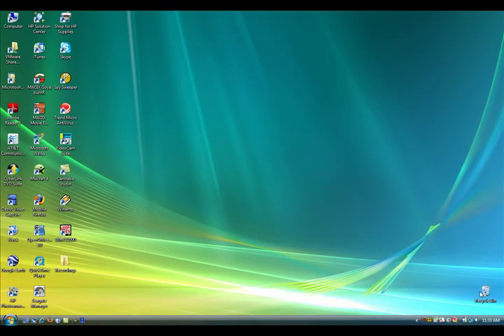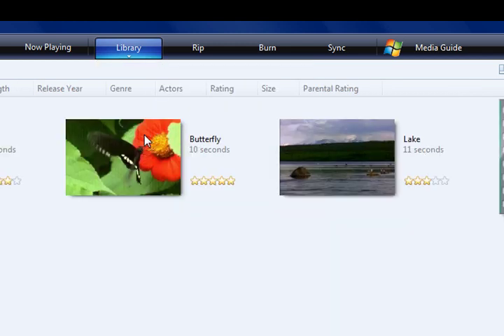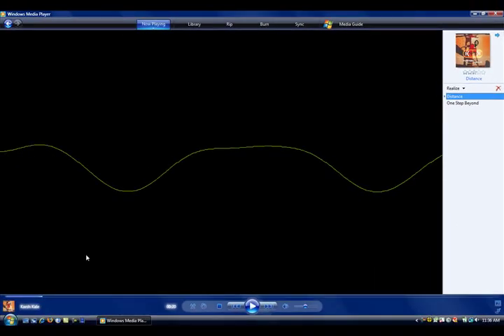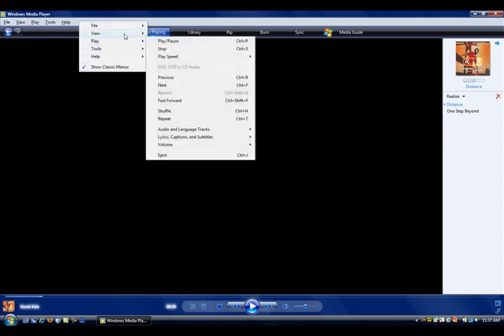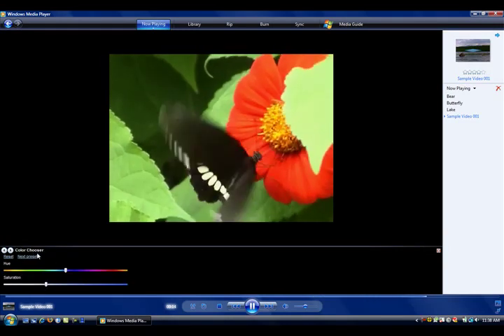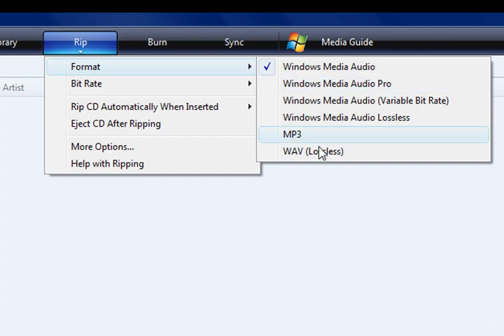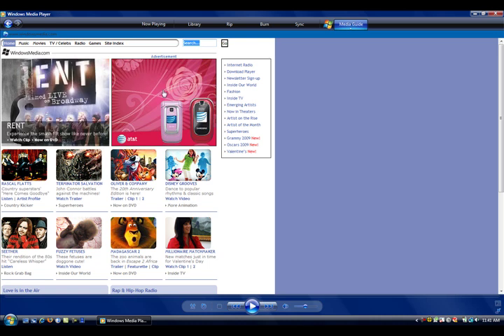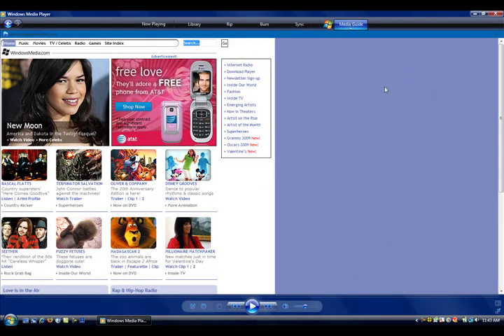Episode 010 Windows Media Player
In This video we look into windows media player.